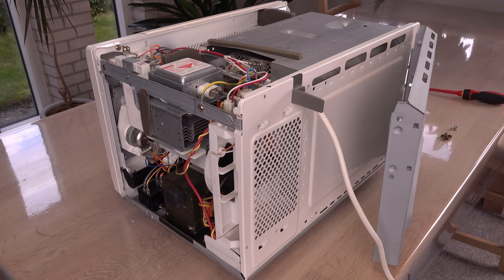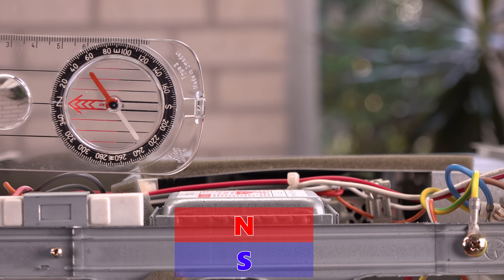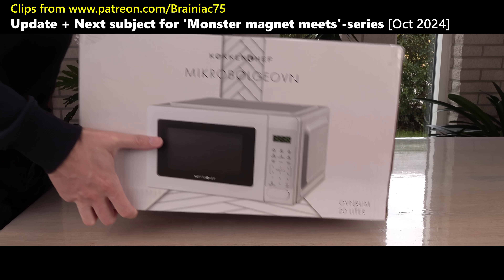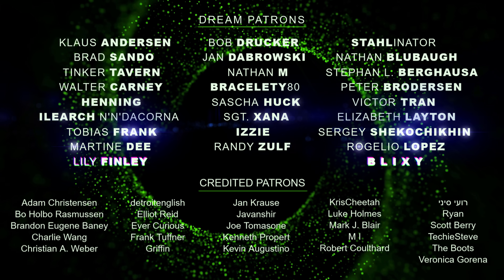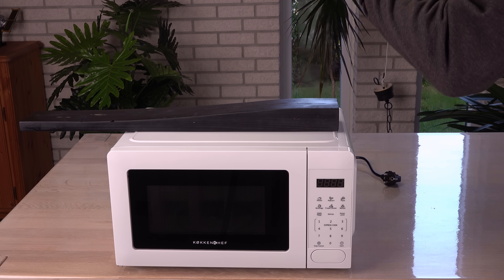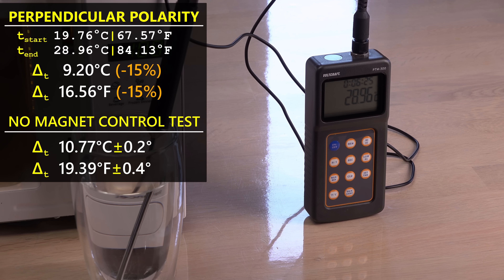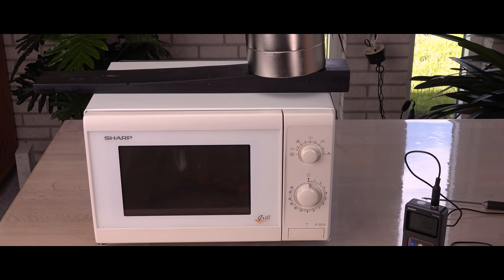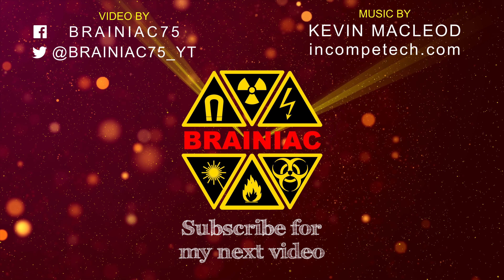Monster magnet meets microwave magnetron...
Microwave ovens have a magnetron that produces the microwave radiation. The magnetron needs a magnetic field from its built-in magnets to work. So what will happen if I place a very strong magnet on top of a microwave oven? Will the magnetron stop working, get stronger or just work? Let's find out!

One of the 150x50 mm disc magnets donated back in 2017

ISRC: USUAN1100584
Looped by me.

ISRC: USUAN1300027

Time codes: 1m:53s + 10m:02s + 14m:27s
ISRC: USUAN1700081

ISRC: USUAN1500048

ISRC: USUAN1100655

Mix of two tracks:
1) The Shimmering by fran_ky
ISRC: USUAN1100653